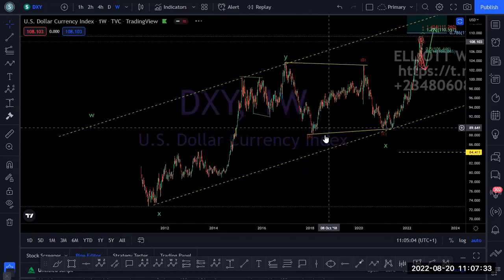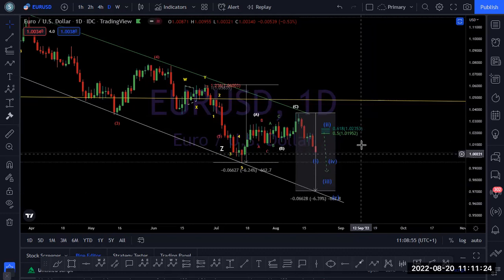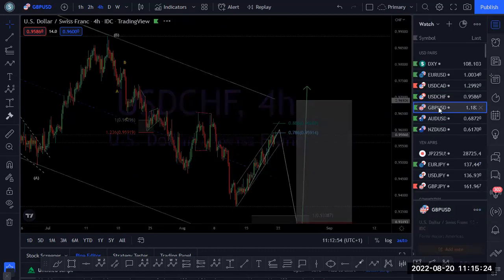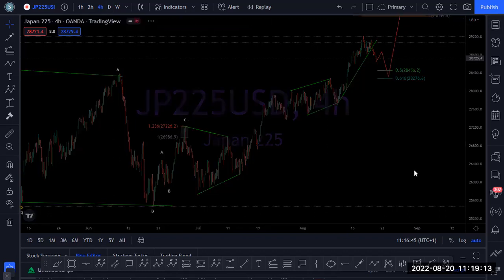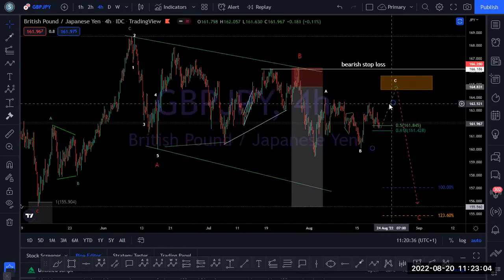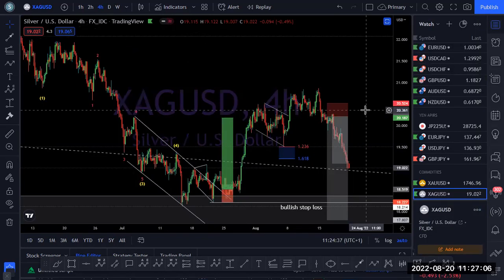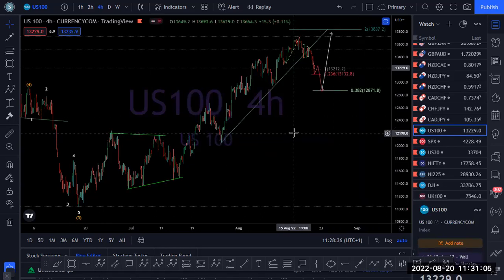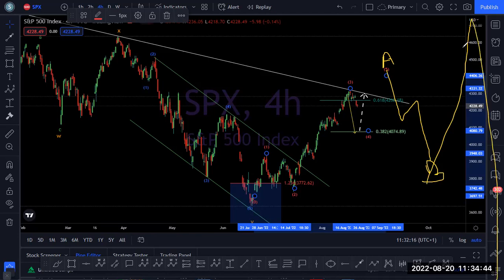Elliott Wave analysis on GOLD, SILVER, ERU, GBP, USD, CAD, NZD, JPY, CHF PAIRS, USOIL, INDICES ETC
Advanced Elliott Wave analysis on forex, cryptos, stock, indices etc with  above 80 percent accuracy. links to join.
God bless you - Samuel Okoyeocha
timestamp
0:00 intro
1:35 DXY
5:25 EURUSD
6:25 USDCAD
5:10 USDCHF
10:00 GBPUSD
11:25 AUDUSD
13:00 NZDUSD
13:35 JP225 INDEX
15:17 EURJPY
16:10 USDJPY
17:00 GBPJPY
18:10 GOLD
19:30 SILVER
21:42 PLATINUM
23:25 USOIL
25:50 US100 (NASDAQ)
27:00 S&P500